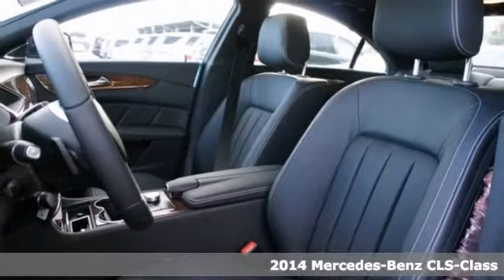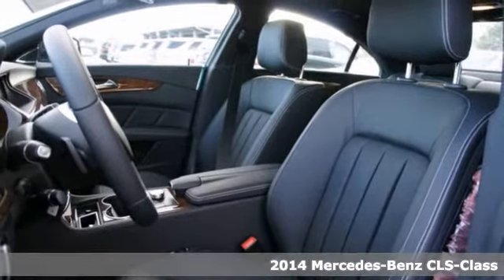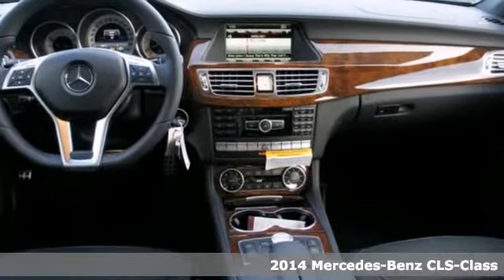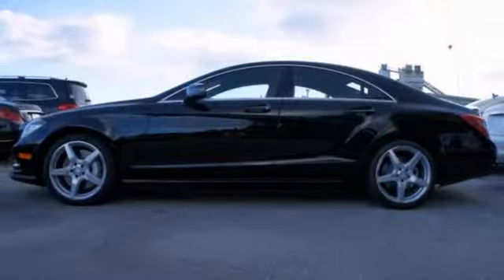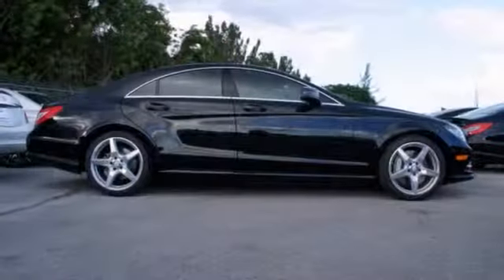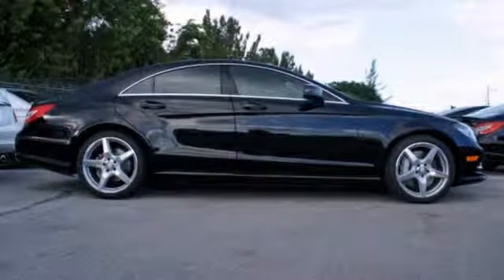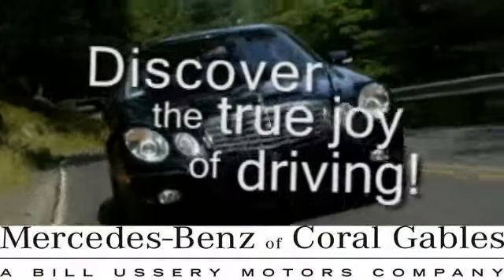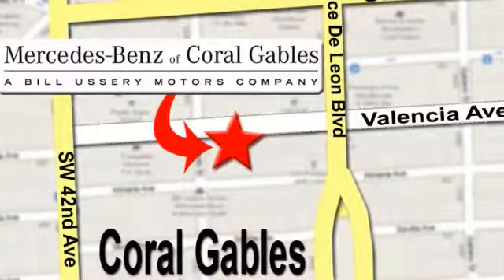2014 Mercedes-Benz CLS-Class Miami FL Coral Gables, FL EA107500 - SOLD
Year: 2014
Make: Mercedes-Benz
Model: CLS-Class
Trim: CLS550
Engine: 4.6l 8 Cyl. Twin Turbo
Transmission: RWD 7-Speed
Color: Black
Interior: Black
Stock #: EA107500

Address:
272 Valencia Ave